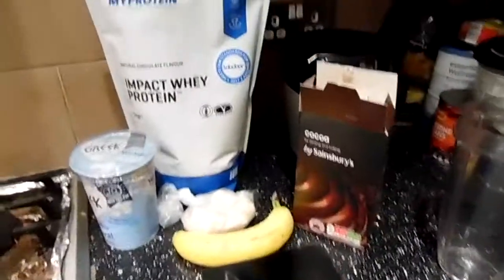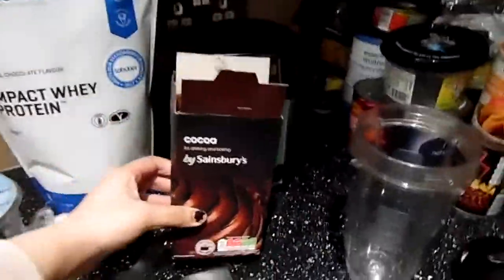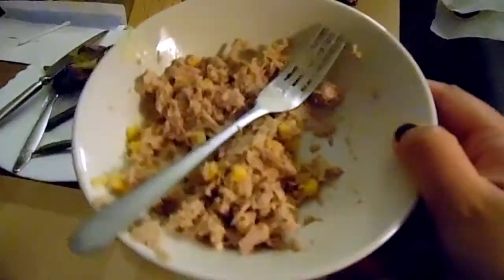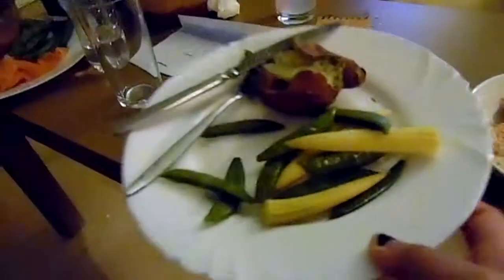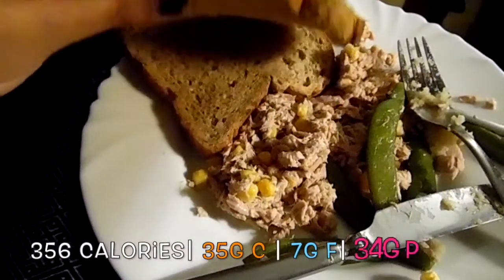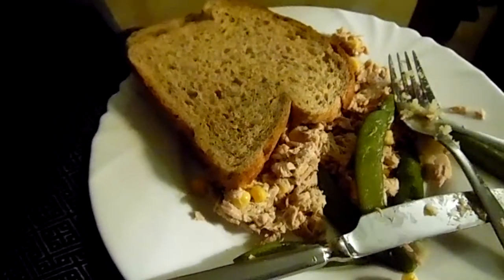EASY HIGH PROTEIN DINNER & SHAKE| FAT LOSS & MUSCLE GAIN|73g Protein| Raeesah Fitness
Healthy protein chocolate shake! yummy and high in protein- can easily be made vegan by switching the protein and by using milk/nut milk as a substitute! high protein dinner (34g less than 400 calories) tuna and steamed vegetables- sandwiched with high protein bread.